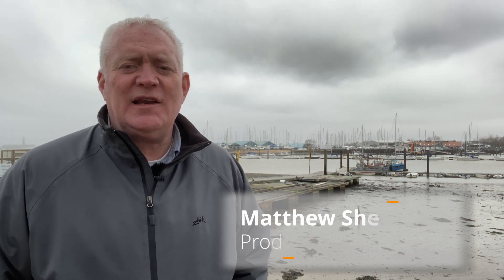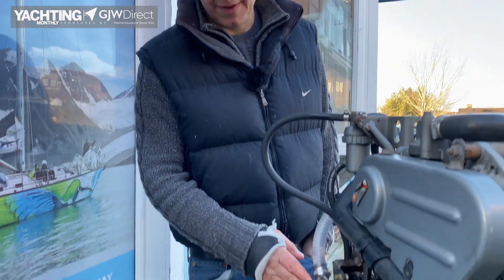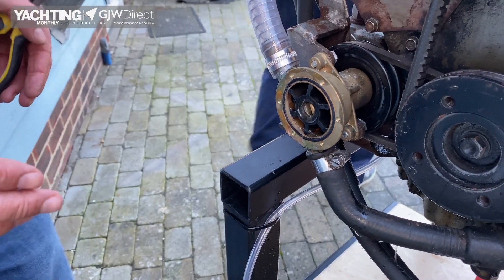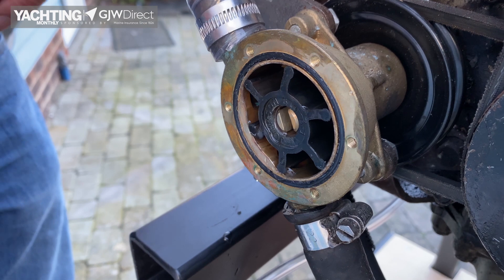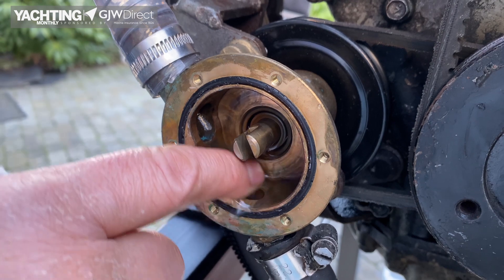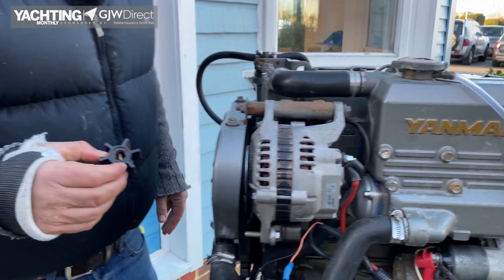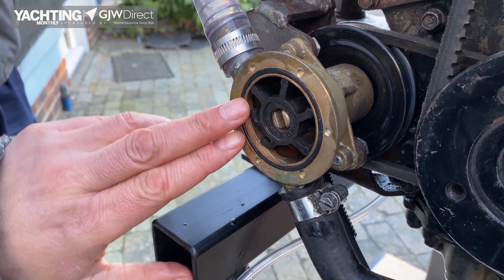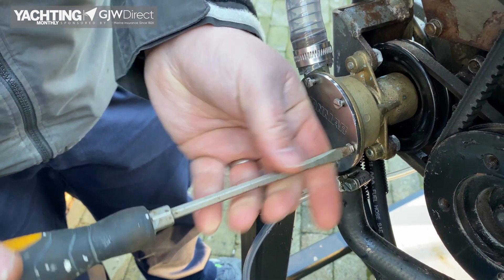How to: check and change a marine diesel water impeller - Yachting Monthly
Keeping your engine cool is critical and without the water impeller, it would soon overheat. Checking the impeller on a regular basis, and knowing how to replace it should it stop working, is a key skill for any sailor. Rubicon 3's Bruce Jacobs shows Matthew Sheahan how to do it.

Yachting Monthly's How To series is brought to you in association

GJW Direct offers some of the most comprehensive boat insurance policies on the market, at very competitive prices. With over 175 years in Marine Insurance, we’d like to think that when you insure your yacht with us, you can be confident that you’re dealing with the boat insurance specialists, leaving you free to enjoy your time on the water.